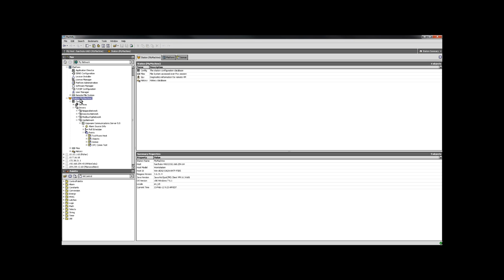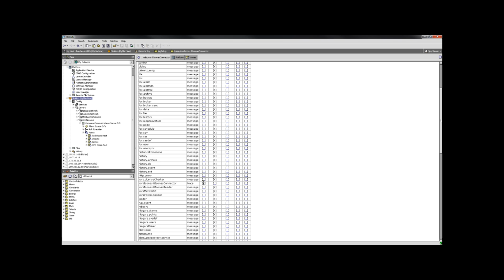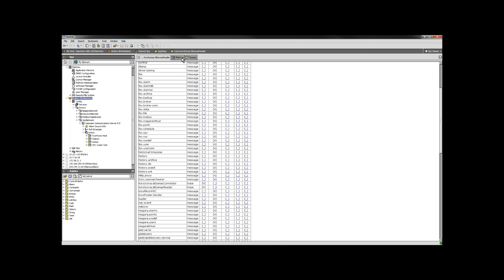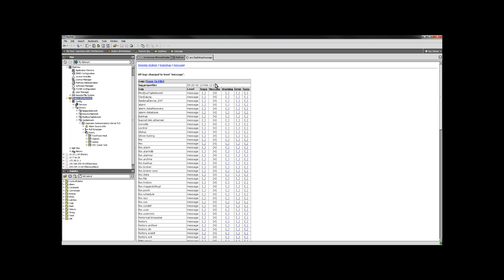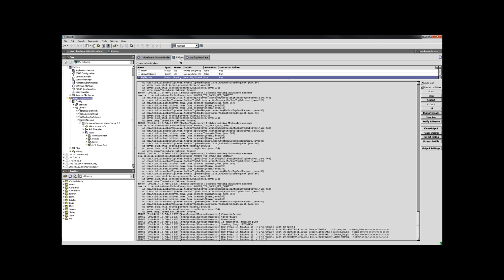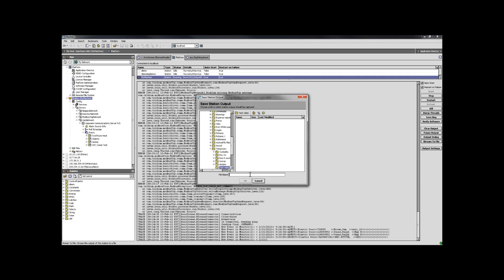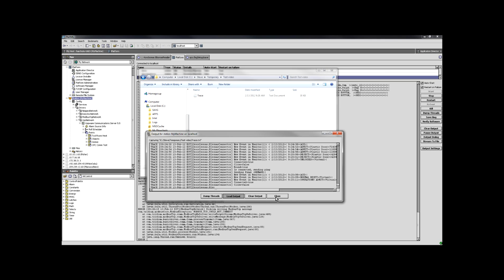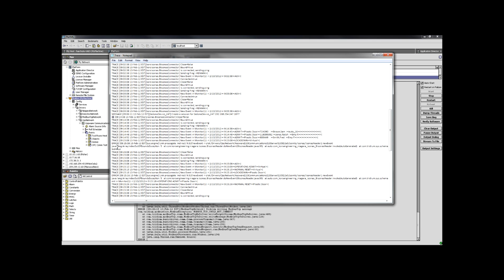Enabling Trace in PleXML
PleXML Training Video - How to enable tracing in PleXML